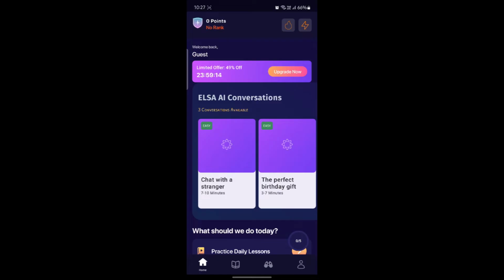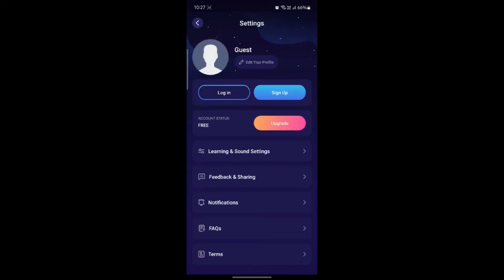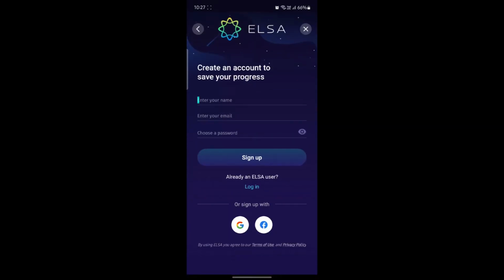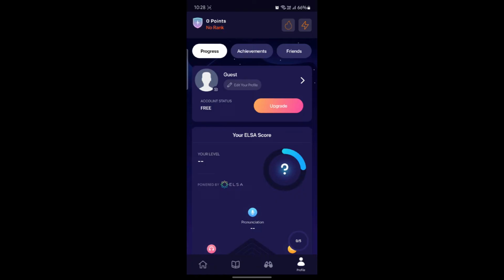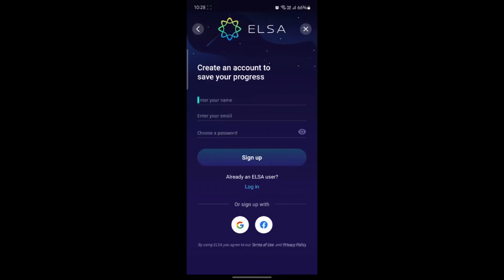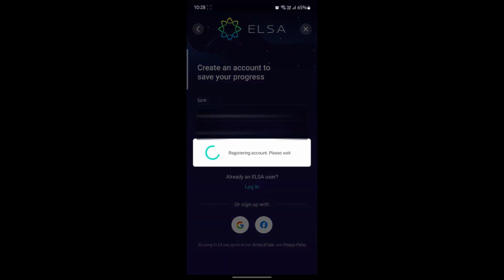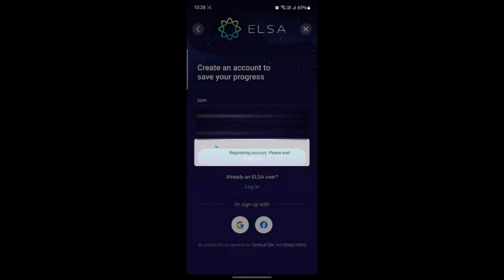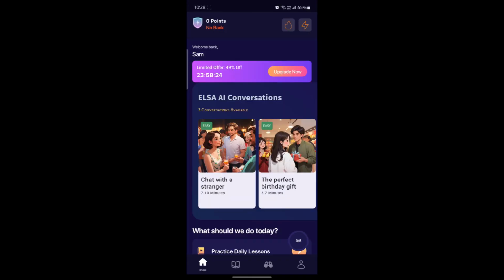How to Sign up to Elsa Speak 2024 | Register to Elsa Speak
This tutorial walks you through the sign-up process for Elsa Speak, allowing you to create a personalized profile and access interactive language learning features. Embark on your language learning journey with Elsa Speak by signing up for an account.